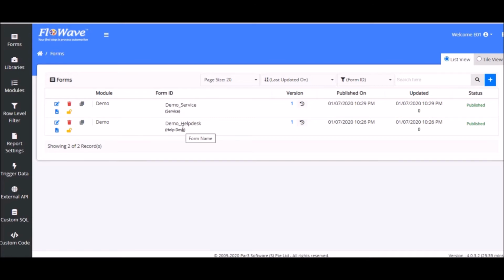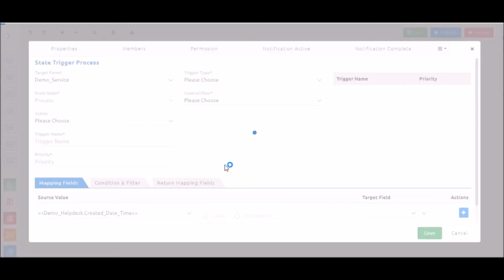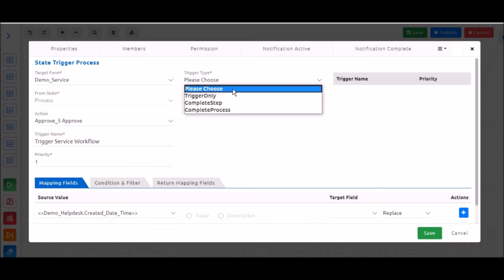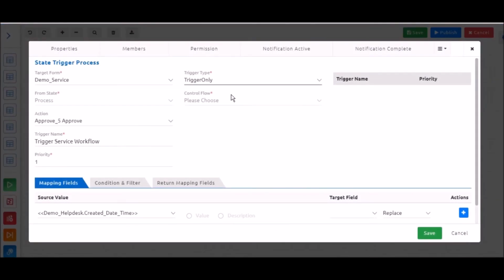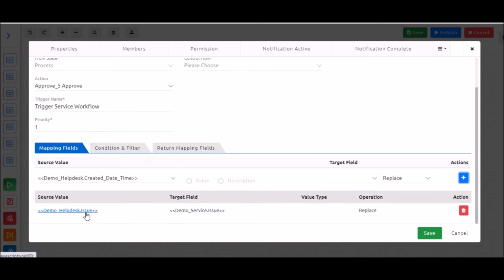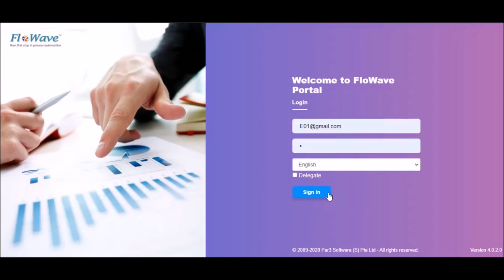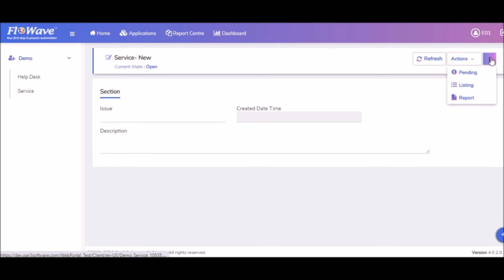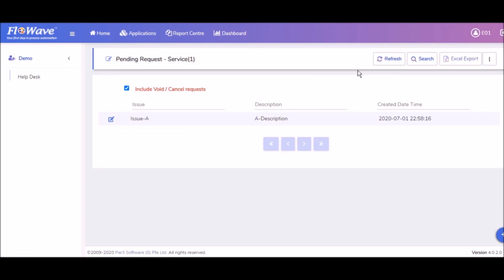How to trigger another process? | Par3software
How to trigger another process?